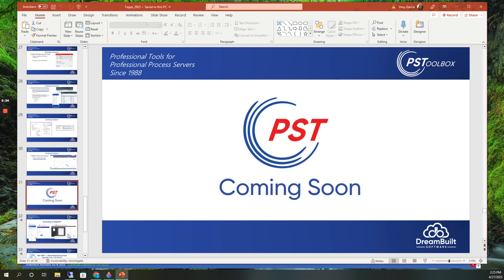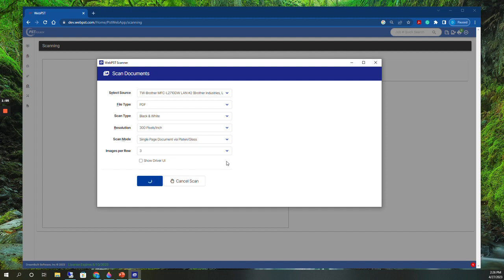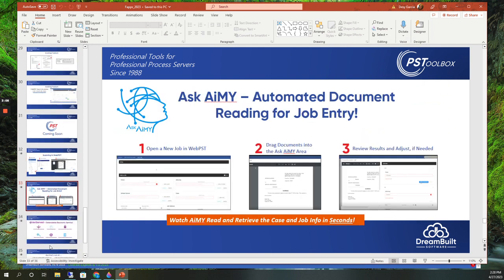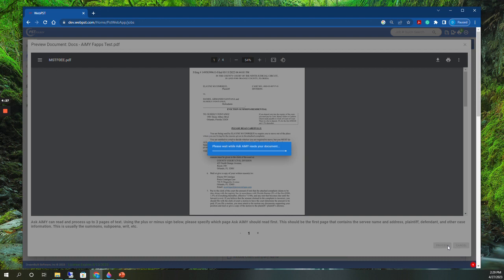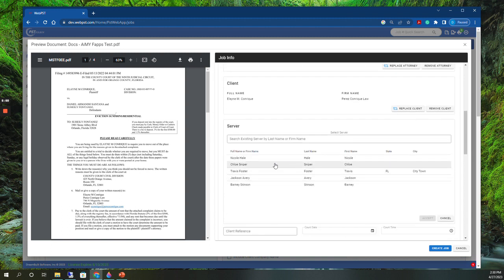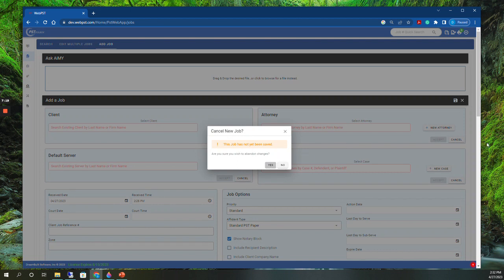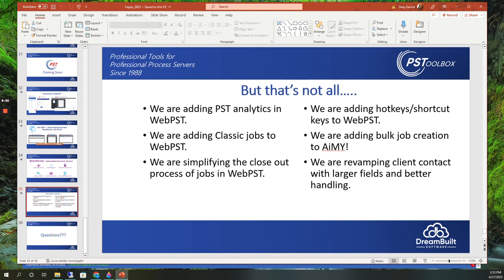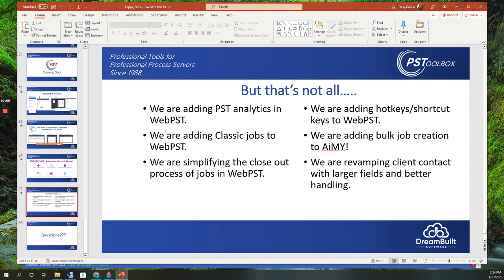Annual PST Training Class - Part 3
See the final part of our training from the Florida annual conference! We show new items just released, including Ask AiMY which is game changer for job entry; VeriServed, our new electronic service of process solution to ensure you have a defensible electronic serve, and scanning for WebPST! We also show you the list of things we are working on right now to make the rest of 2023 great!